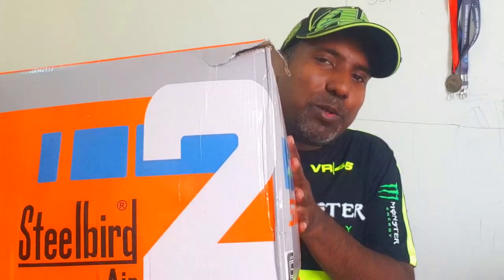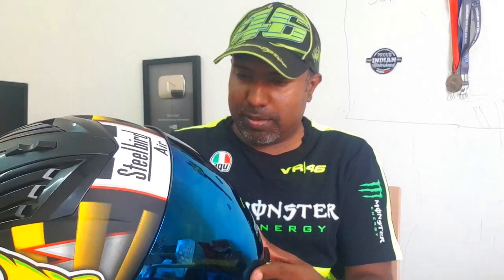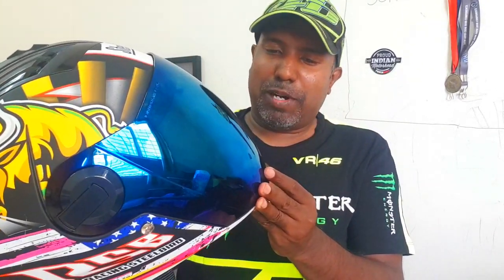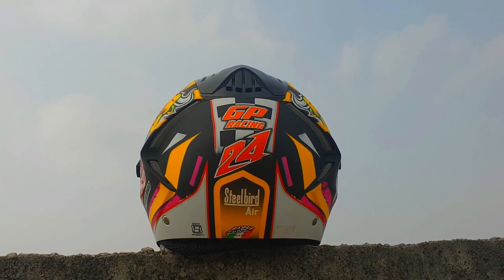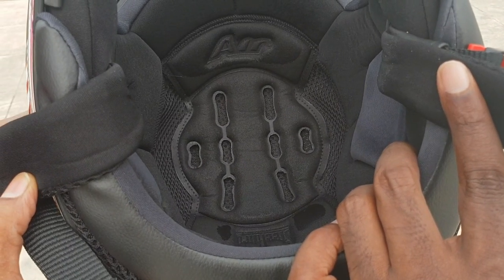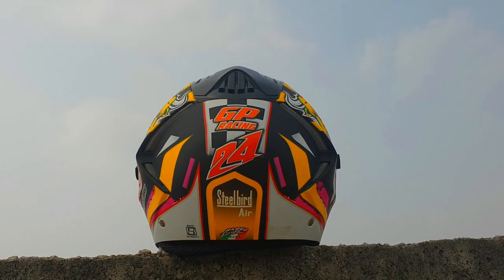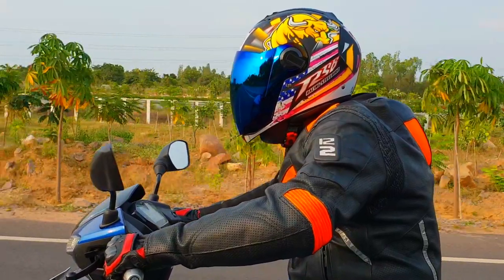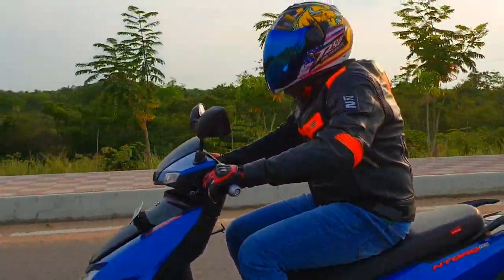Best Affordable ISI Mark Helmet Steelbird SBA2 Review Helmets@Dinos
Just as you guys requested, I review an affordable ISI mark helmet, which I feel is also the most stylish one in our market - Steelbird SBA2.